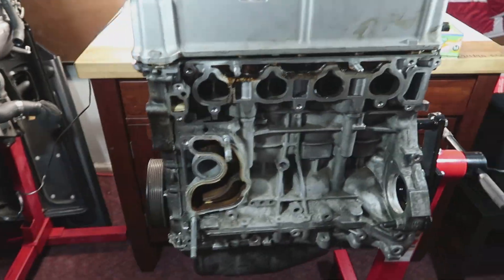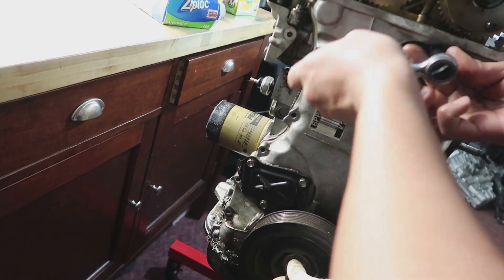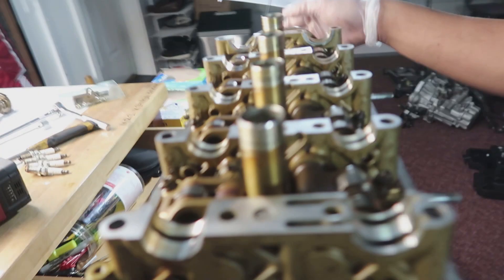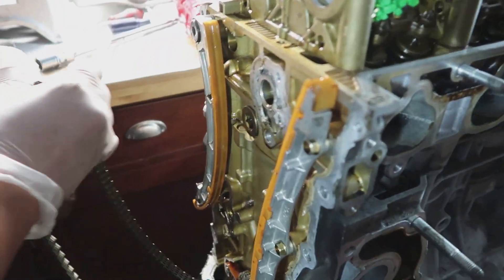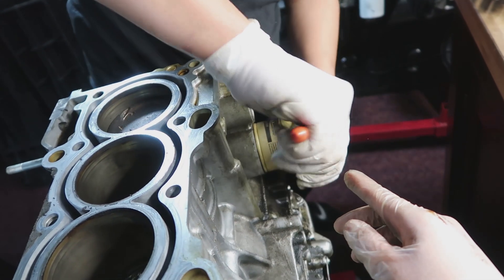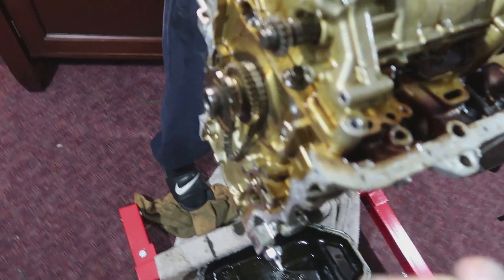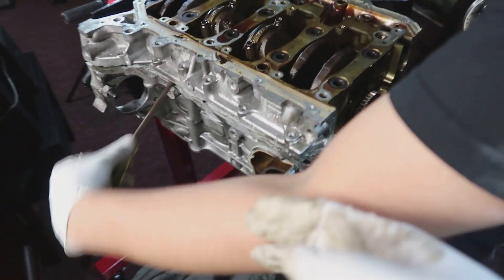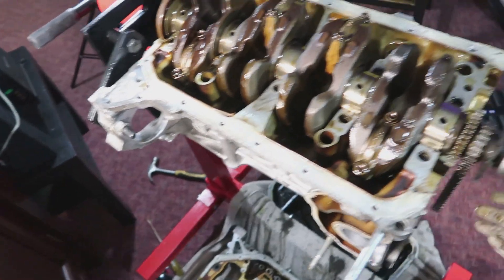Engine Tear Down | K24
welcome back! In this video we show you how to properly disassemble your k24a1. Next video we will be getting the head ported and block sent out to a machine shop for a .5 bore, hone, deck, hot tank, and crank polish.

Our Clothing Line!

Stalk us!

Respire Crew!

Our Gear!
Vlog Camera
Second Camera

Music!